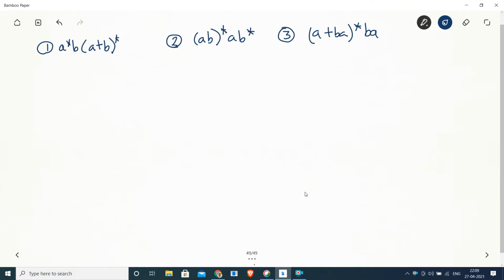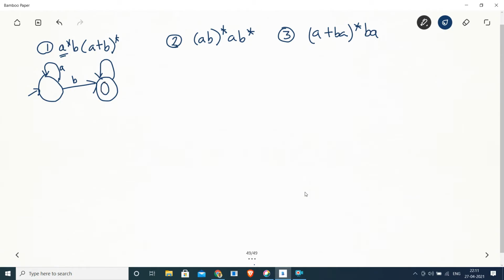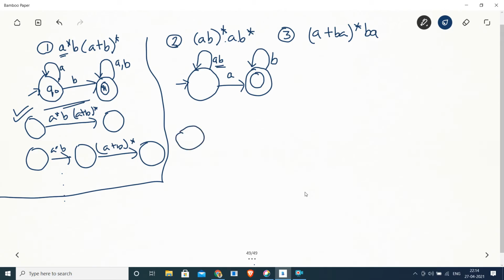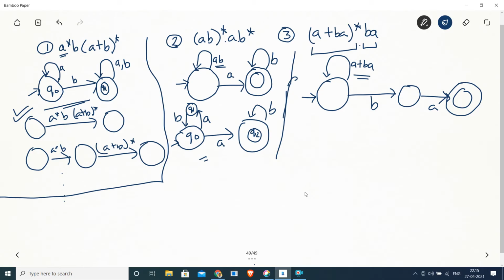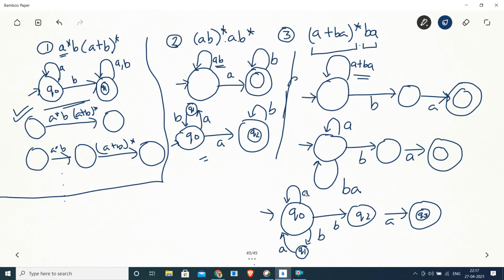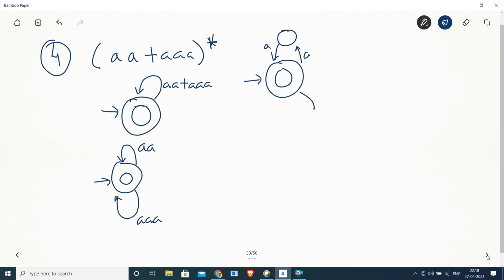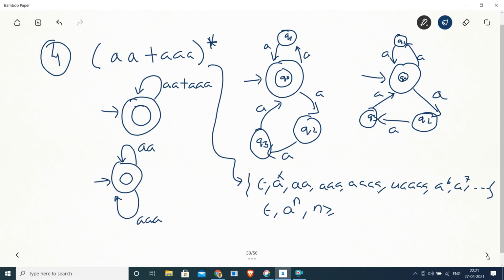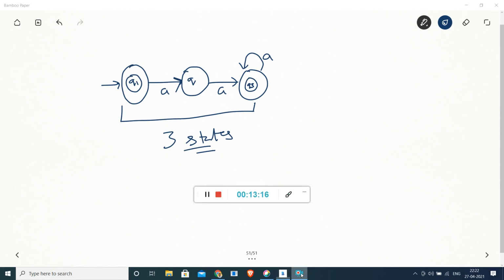Regular Expression to Finite Automata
Explaining some trickier conversion in simple terms.